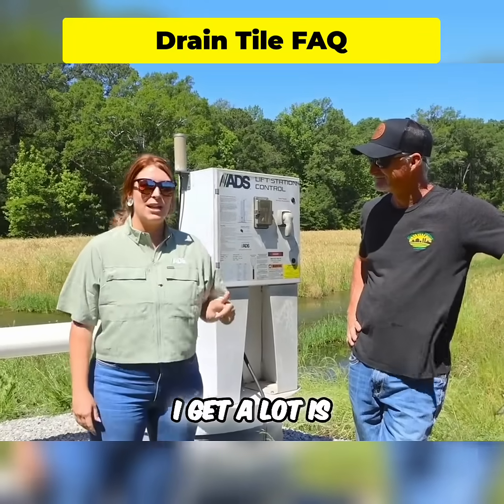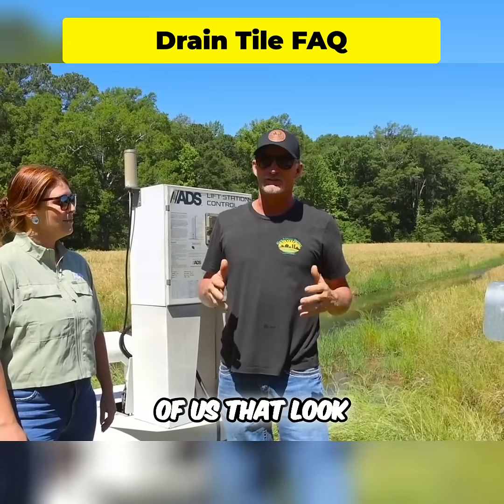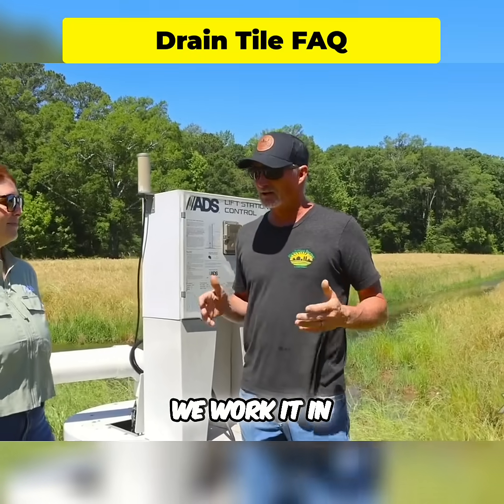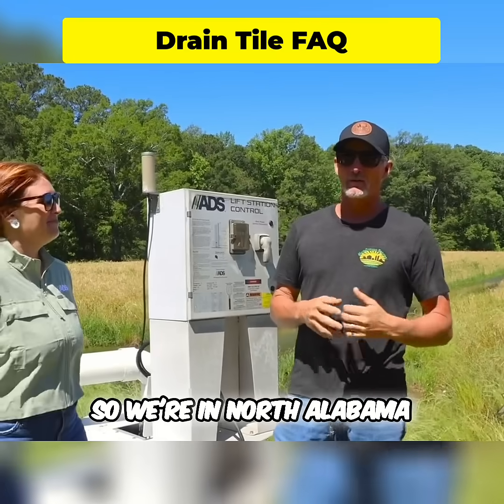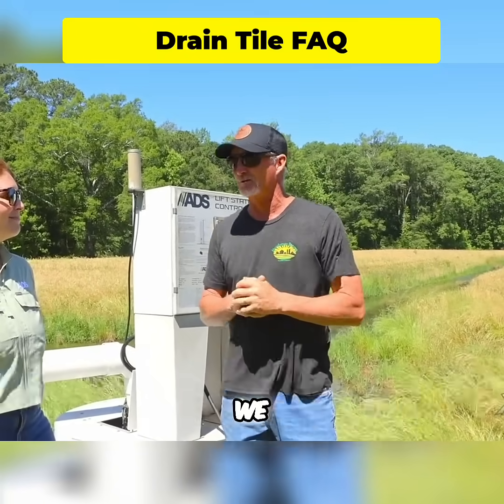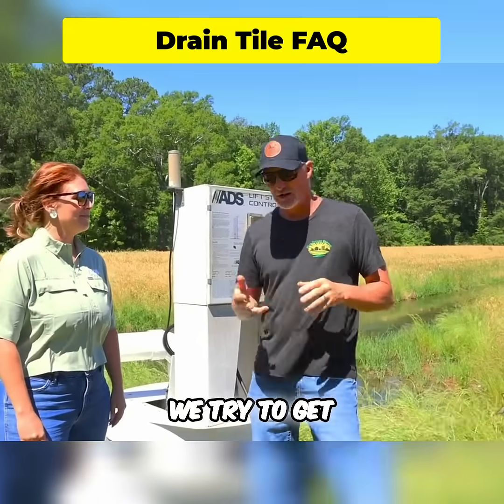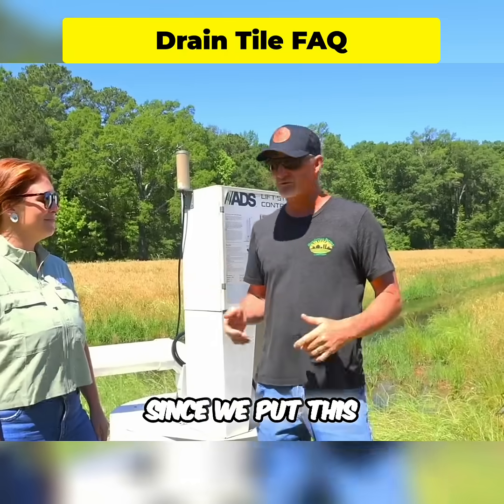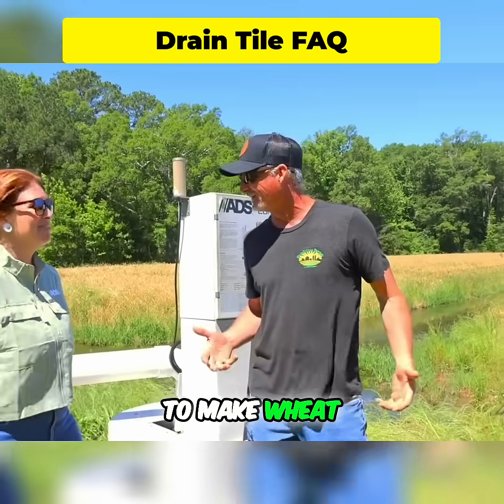Chad answers 5 big questions about tile drainage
Chad answers 5 big questions about tile drainage—what works, what doesn’t, and how it changed his farm for the better. If you’re thinking about drainage, you’ll want to see the full video